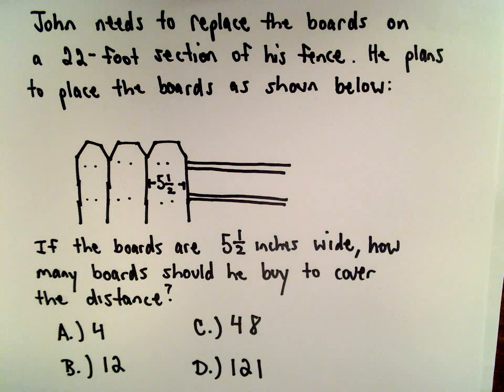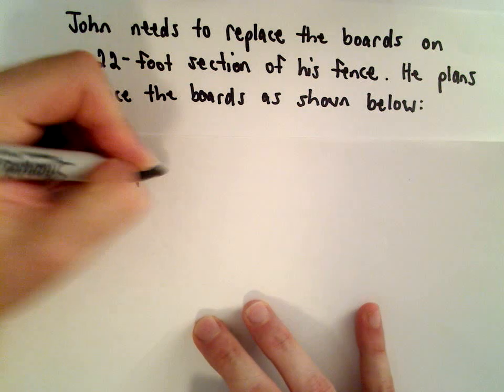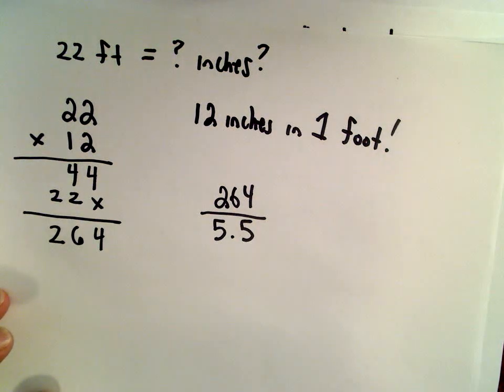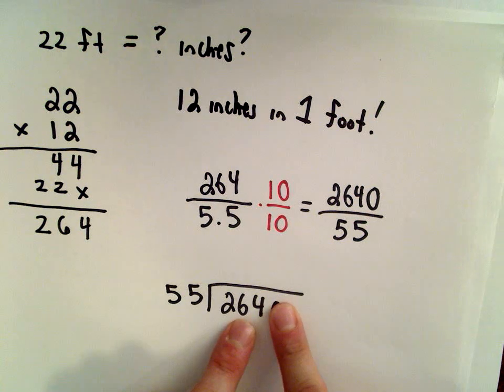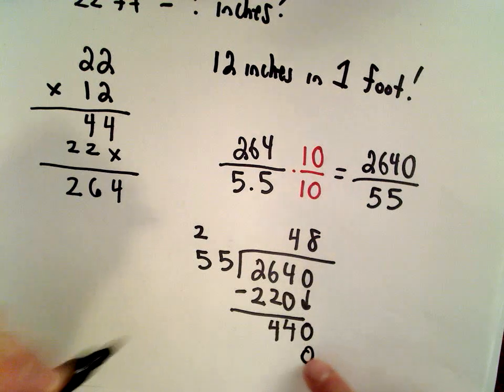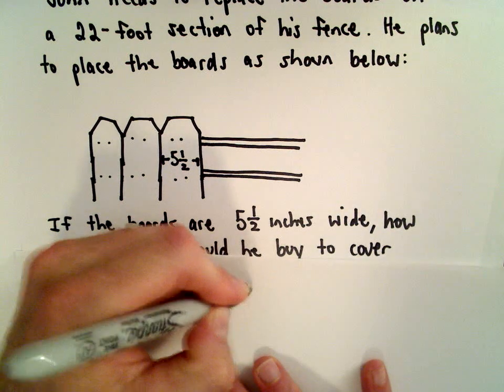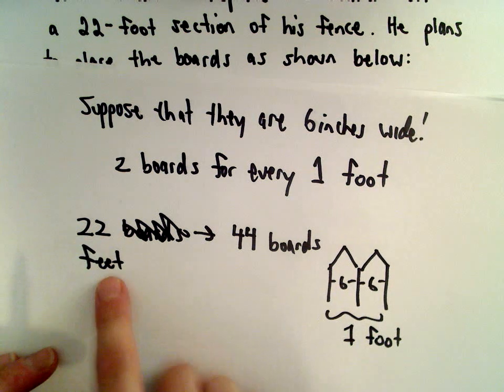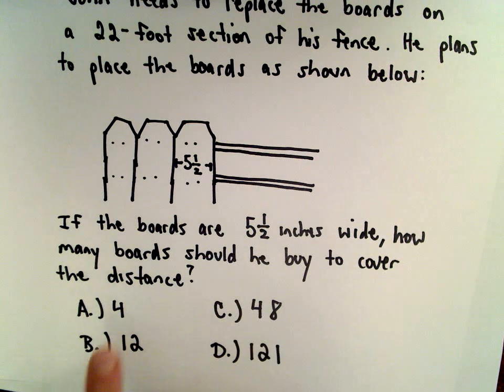GED Sample Test with Solutions , Question 4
GED Sample Math Test with Solutions , Question 4

In this sample question for the GED, we must solve a question involving some arithmetic but also converting from inches to feet (unit conversion).
This free GED Math Sample Test tutorial has a complete solution to the question.  This question is one video of a complete free GED Math Sample Test.

These GED sample math videos are designed to be short and to the point.  The videos are free with nothing additional to sign up for and no other sites to travel to.  Just watch or pause and practice with the videos on Youtube.